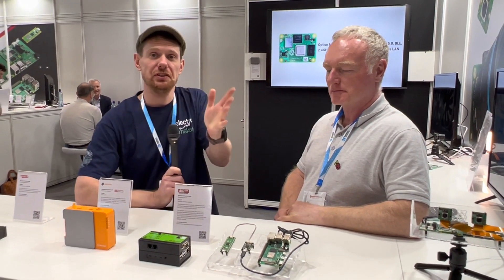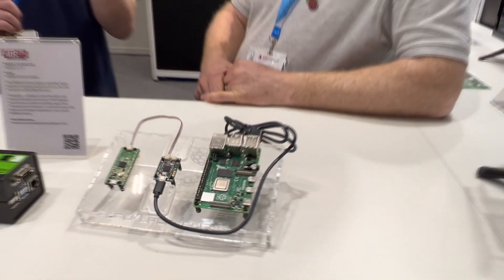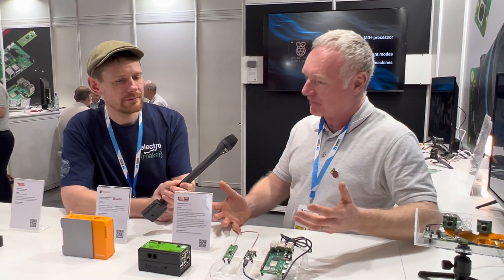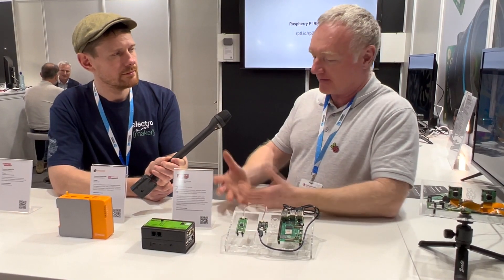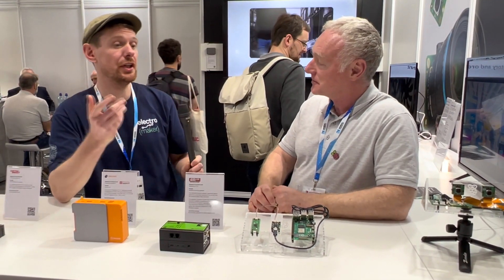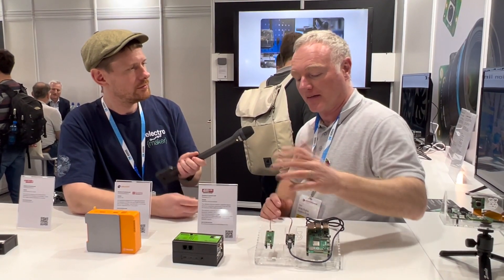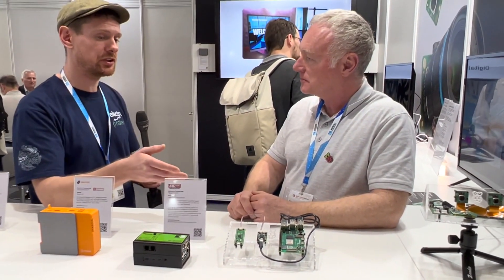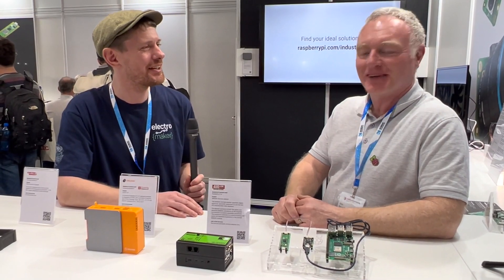Embedded World 2023: Up Close with the Raspberry Pi Debug Probe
James from Raspberry Pi answered a question that has been asked a few times about the RP2040-based Serial Wire debugger: Why not just flash a Regular Pico to be your probe?

▬ Support us! ▬▬▬▬▬▬▬▬▬▬